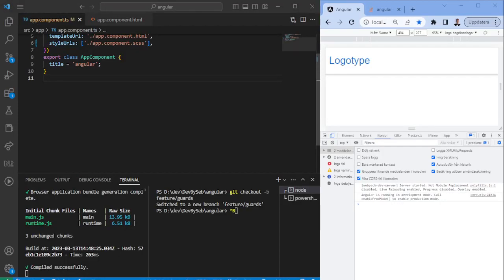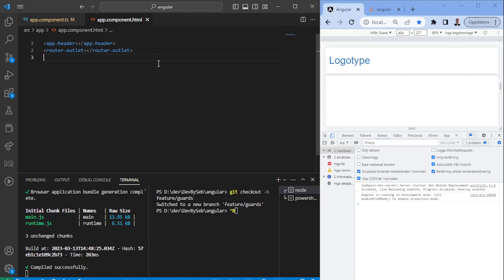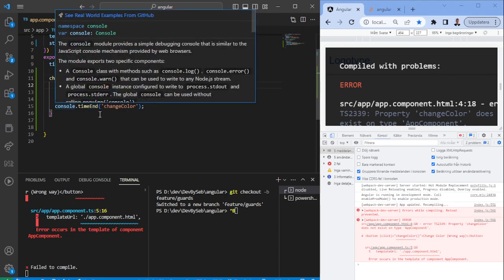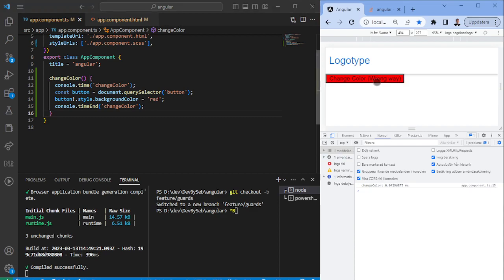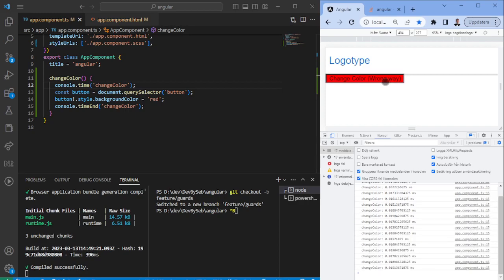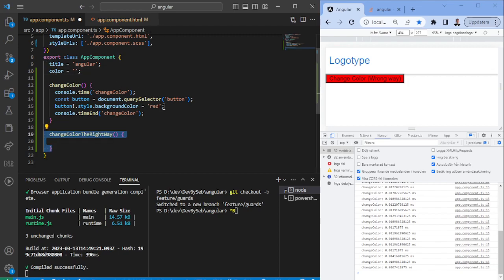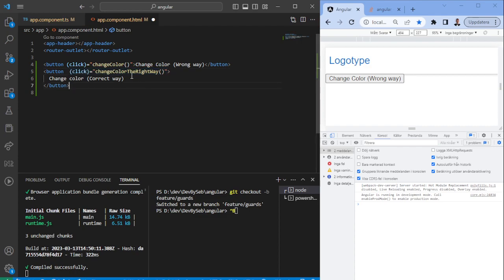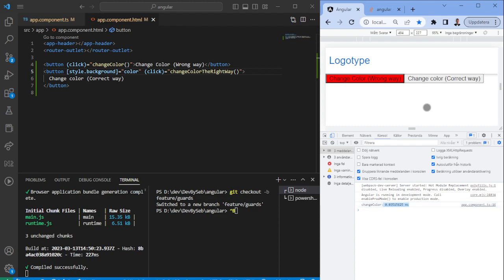You need to stop doing this in your Angular app!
Learn about the dangers of directly manipulating the DOM in Angular and the negative impact it can have on performance and change detection. See code examples and best practices for avoiding these issues and ensuring your Angular applications run smoothly and efficiently.

GitHub code: